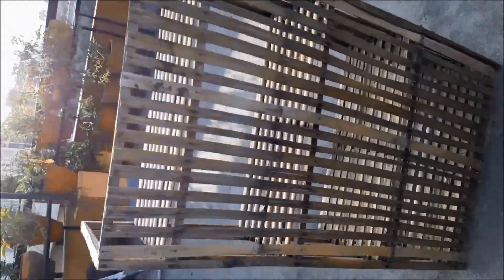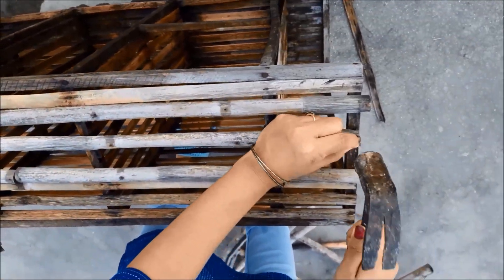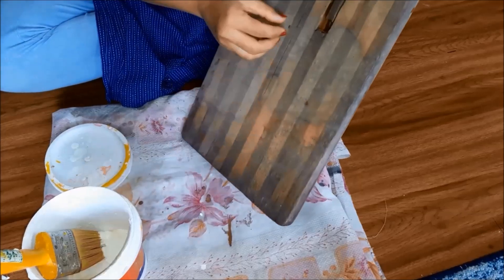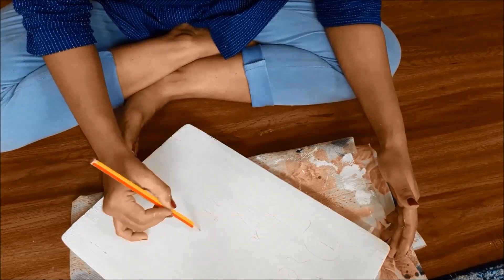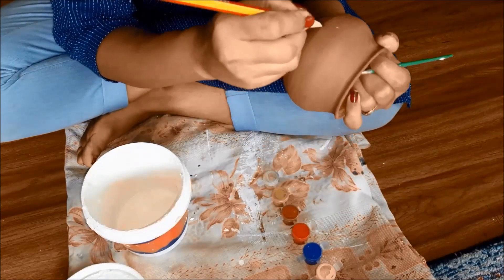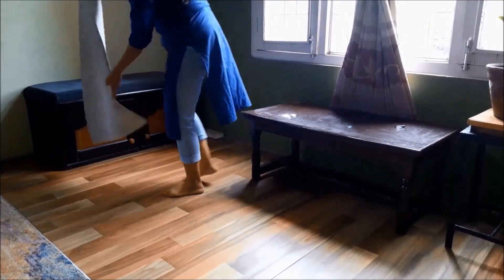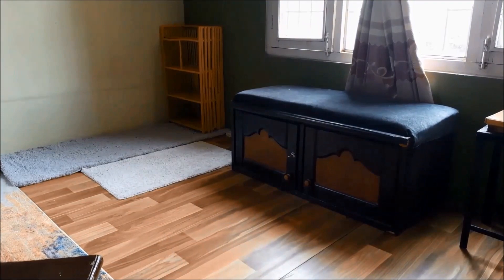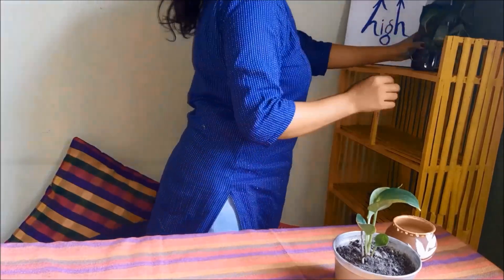How to setup home office | Home office makeover in zero budget | Home office diy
This pandemic our home has been our office. Working from home is really difficult especially when there is no any designated space to work. So in this video i am sharing the ideas of setting an office at home in zero  budget.